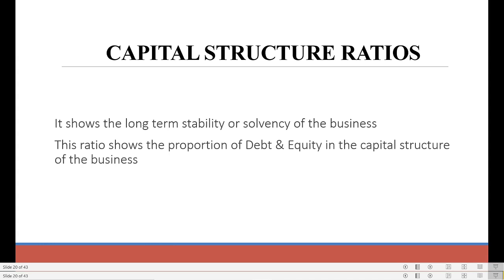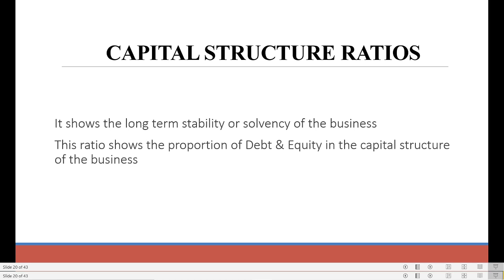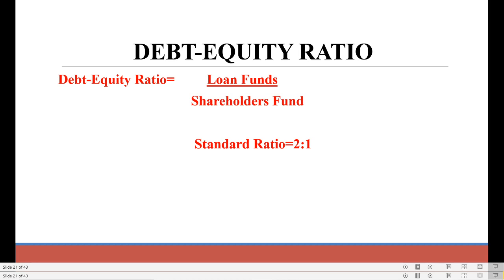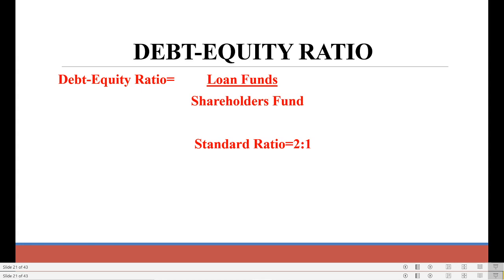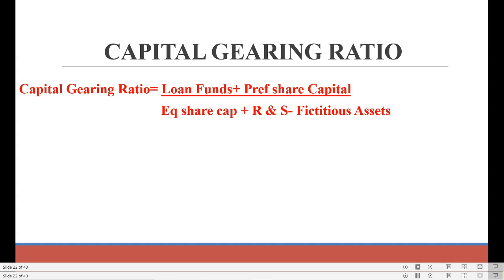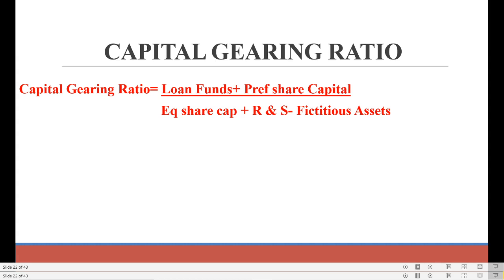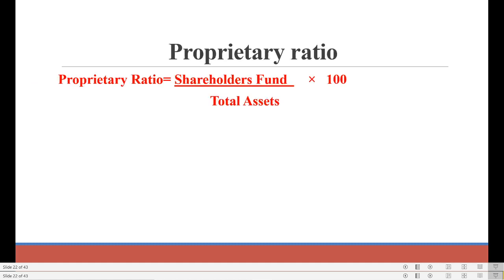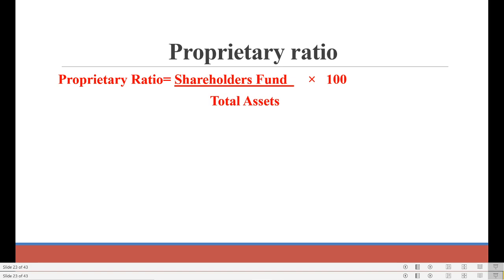Management Accounting Ratio analysis Part III CAPITAL STRUCTURE RATIOS By Prajakta Bapat